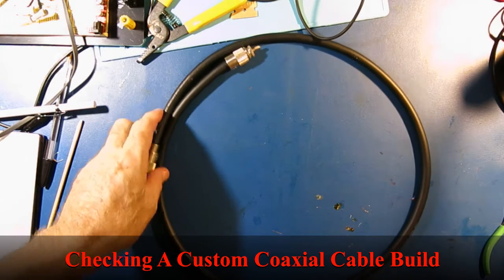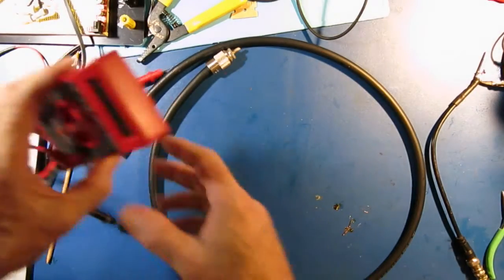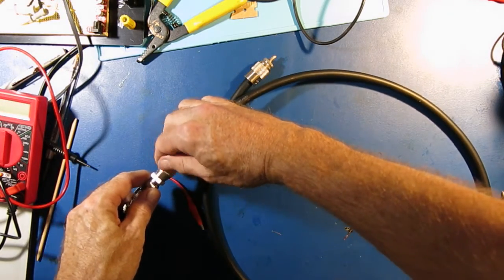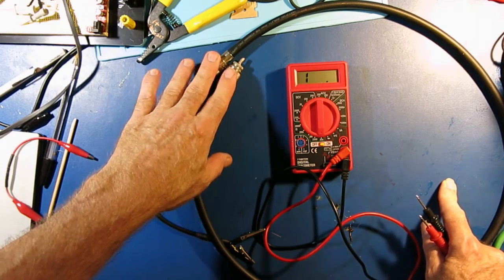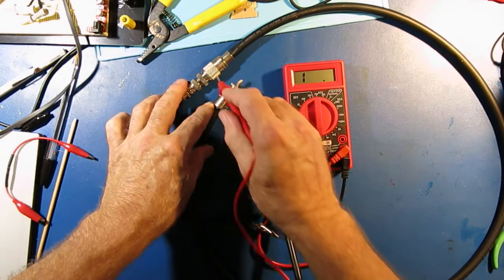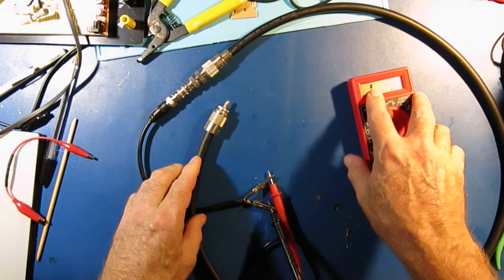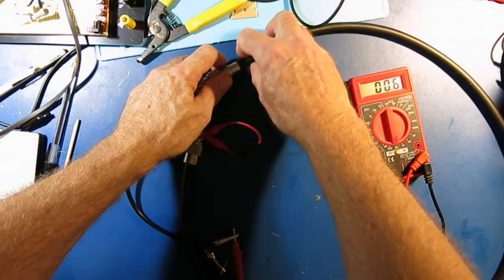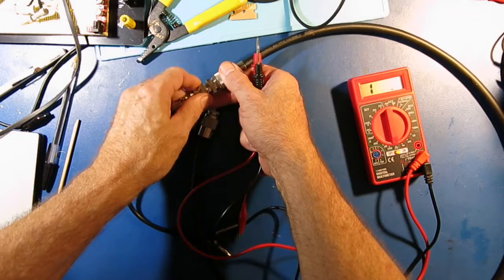0002 Checking A Coaxial Cable Build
How To Check A Custom Built Coaxial Cable Assembly Before Connecting To Your Equipment.